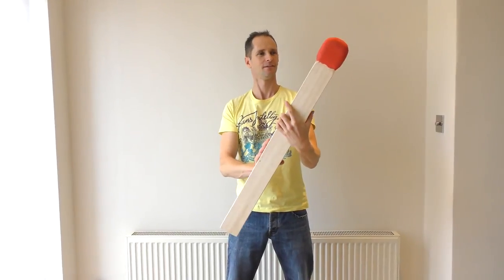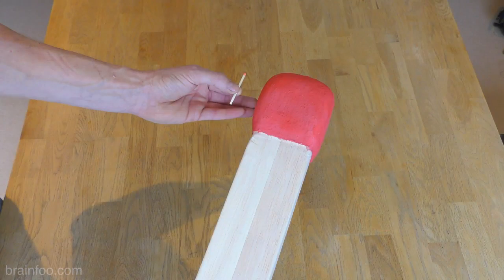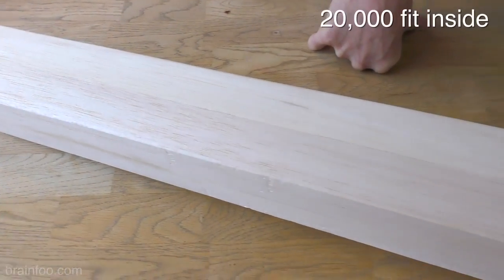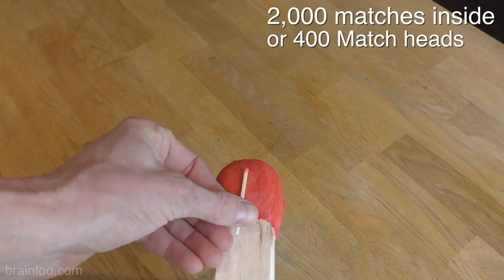Dünyanın En büyük kibriti